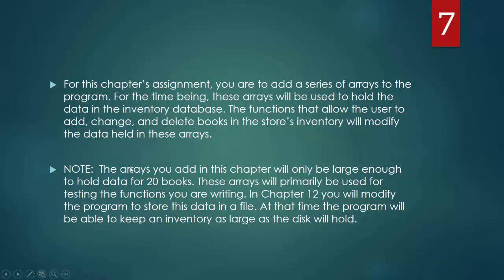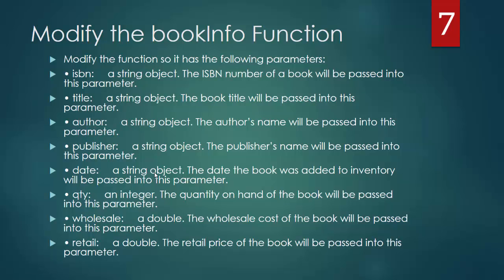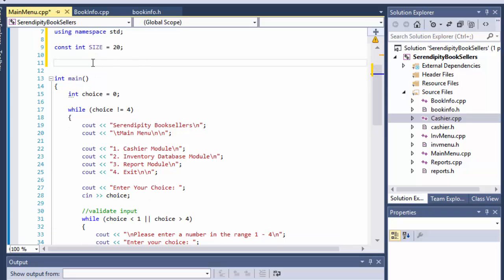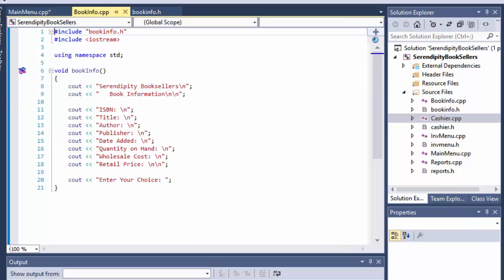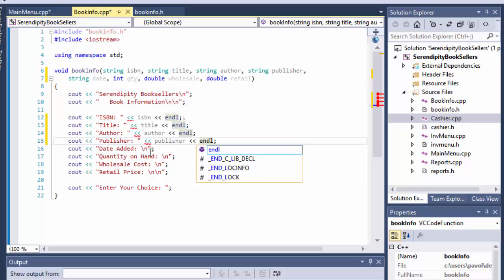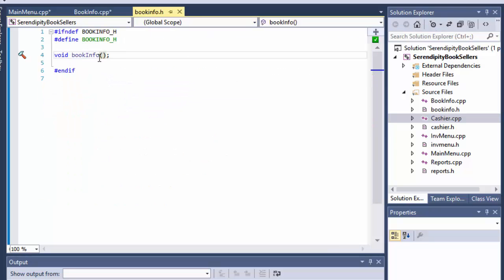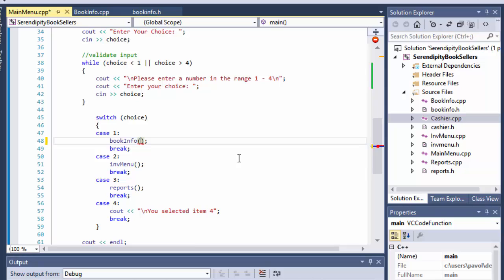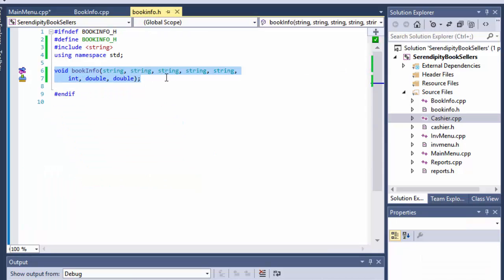C++ Serendipity Booksellers Software Development Project— Part 7: Arrays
For this chapter’s assignment, you are to add a series of arrays to the program. For the time being, these arrays will be used to hold the data in the inventory database. The functions that allow the user to add, change, and delete books in the store’s inventory will modify the data held in these arrays.

The data stored in the arrays will be linked through their subscripts. The string stored in bookTitle[0] is the title of the book whose ISBN number is stored in isbn[0]. Likewise, the data stored in author[0], publisher[0], dateAdded[0], qtyOnHand[0], wholesale[0], and retail[0] also belong to that same book.